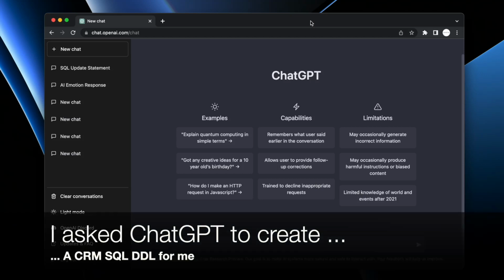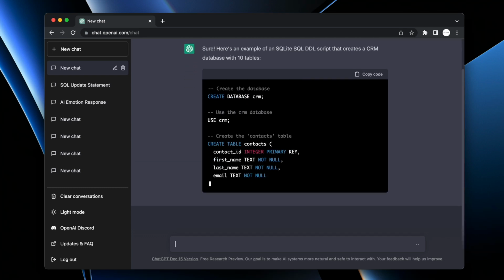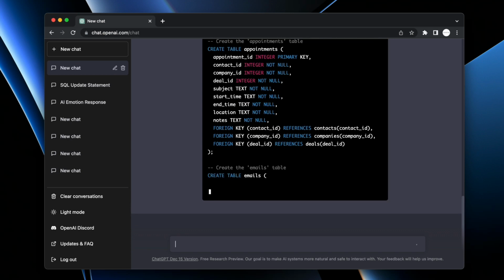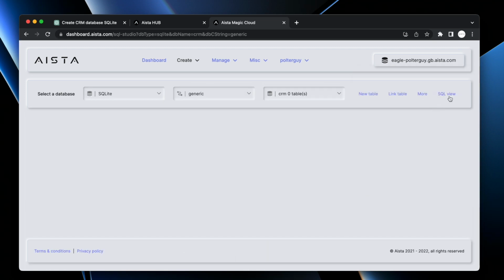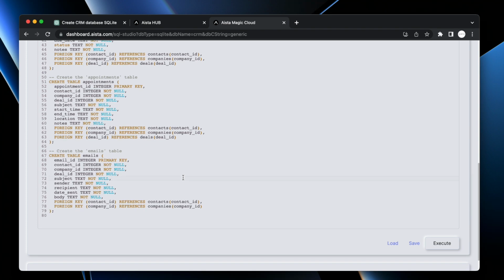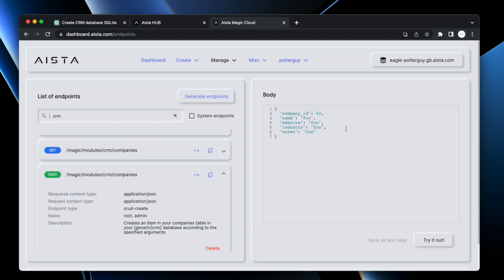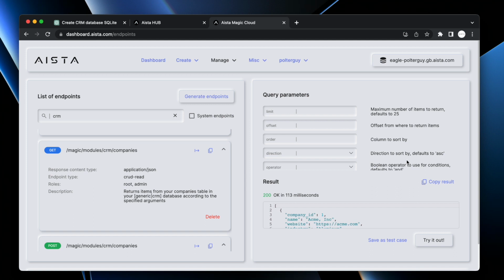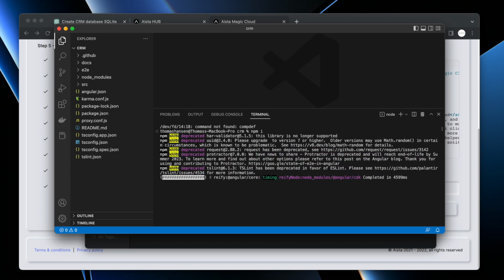Will ChatGPT replace Human Software Developers?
I wanted to see if I could combine ChatGPT with Low-Code software development automation tools, declarative programming languages with meta programming capabilities, to see if it could replace human software developers entirely. The conclusion might surprise you.